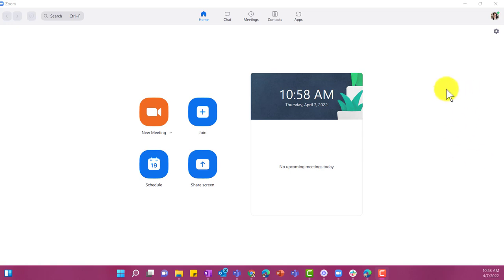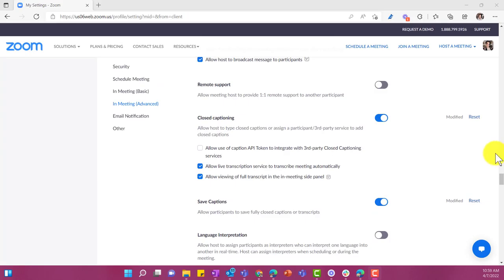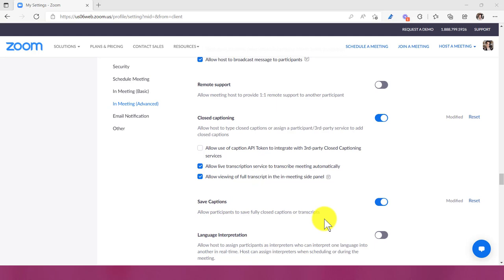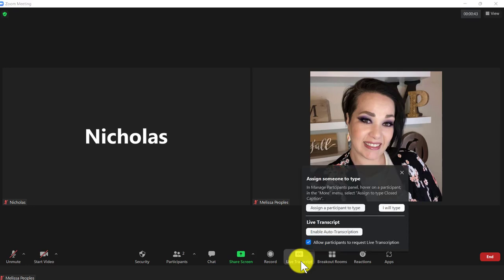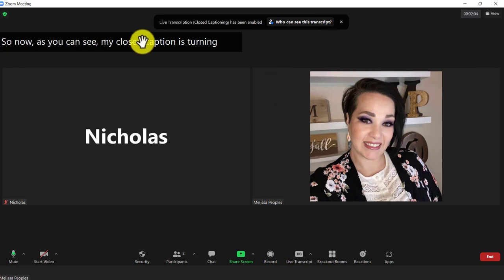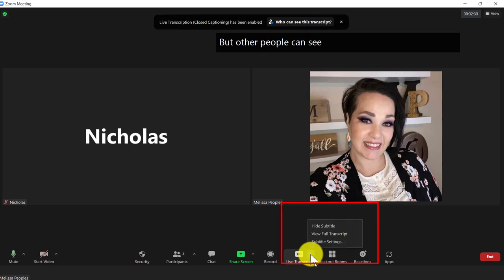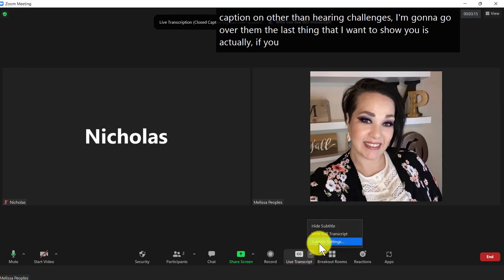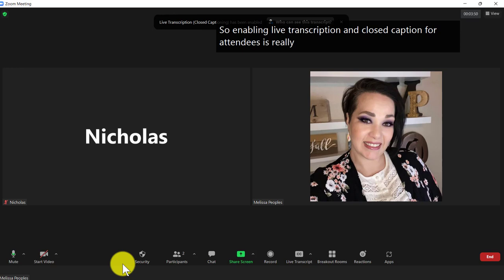Zoom Closed Captioning | Quick and Easy Tutorial for Live Transcripts for Zoom Meetings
In this tutorial, Melissa Peoples shows you how to turn on closed captioning for Zoom meetings. By following her step-by-step instructions, you can make your meetings accessible to everyone, including those with hearing challenges.

Melissa demonstrates how to enable closed captioning in the Zoom desktop app and online settings, as well as how to enable auto transcription as the host. She also shows you how attendees can request closed captioning if it's not already enabled and how to adjust the font size in the subtitle settings.

By prioritizing accessibility, you can create a more inclusive and welcoming meeting environment. With Melissa's guidance, you can easily turn on closed captioning and make your Zoom meetings accessible to all.

If you're looking for a quick and easy way to make your meetings more inclusive, be sure to check out this tutorial video.

SHOW NOTES
In this video, I cover how to turn on the closed captioning feature in the Zoom client. I then walk through all the live closed caption functionality available in Zoom. Learn how to make Zoom meetings accessible for everyone.